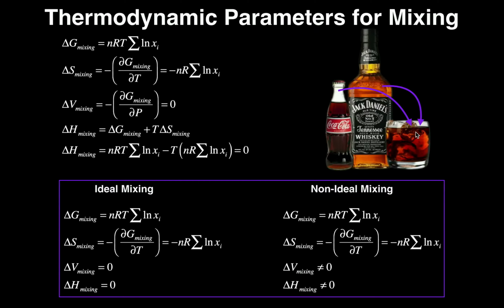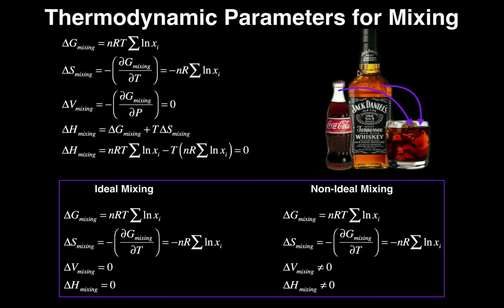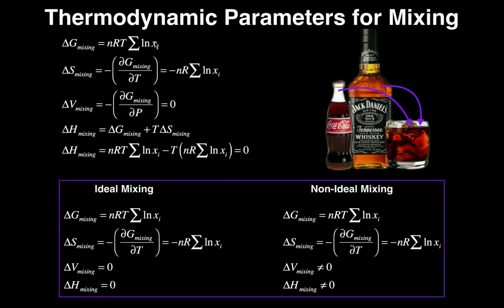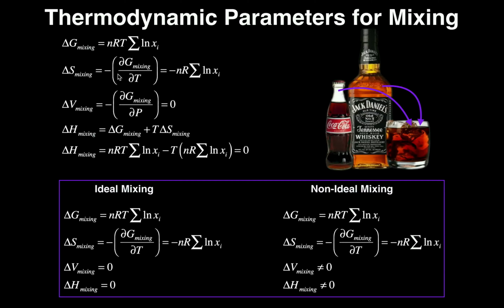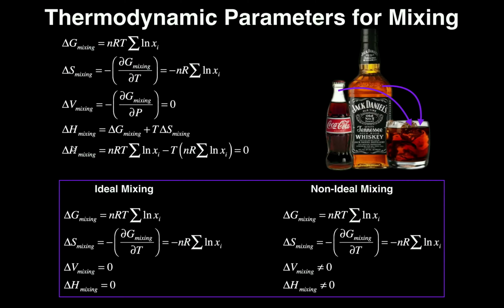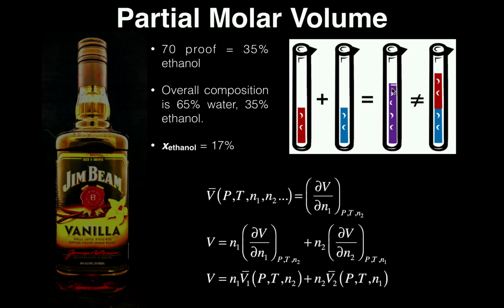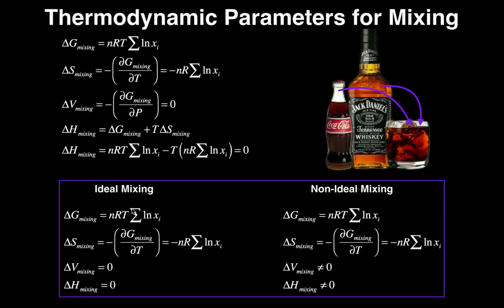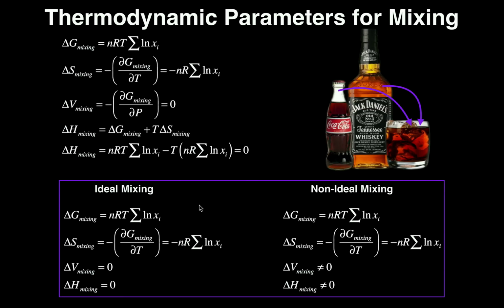Thermodynamic Parameters for Mixing (ΔG, ΔS, ΔH, ΔV)